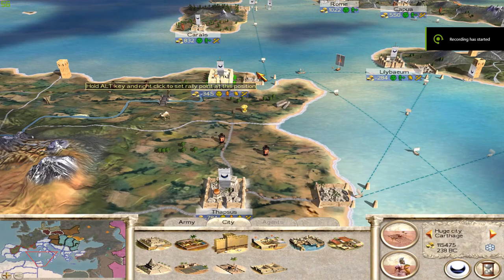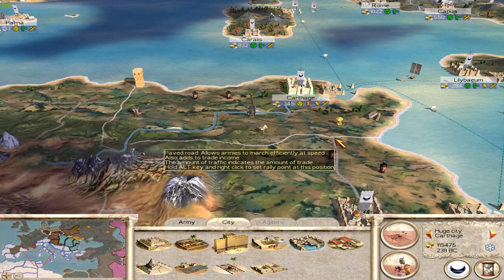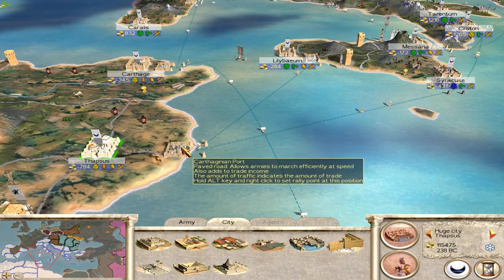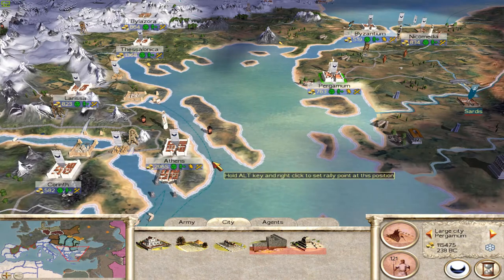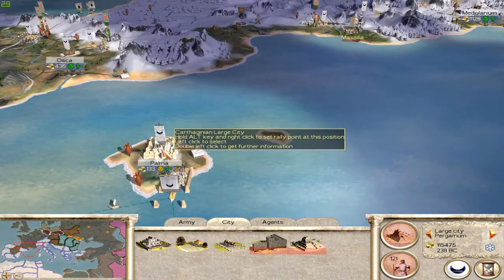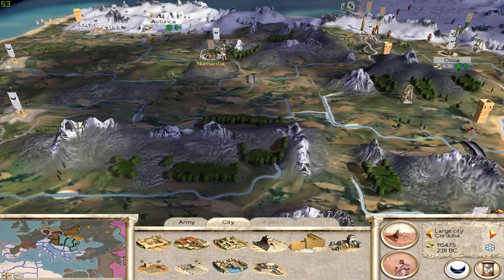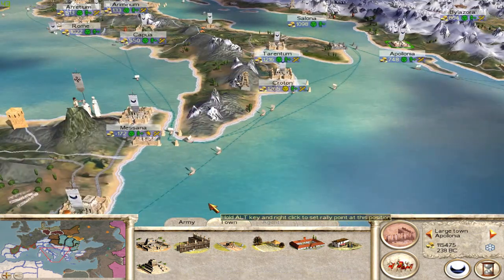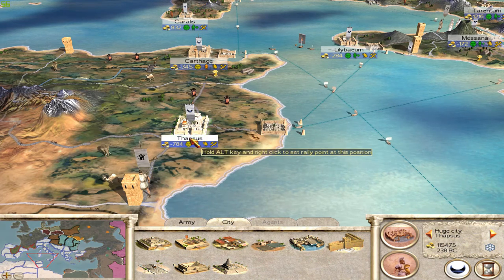An Introduction to trade: Rome Total War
a video where I introduce the concept of trade in Rome total war